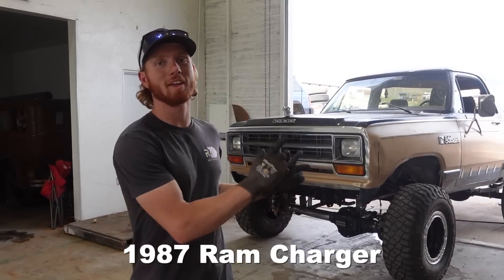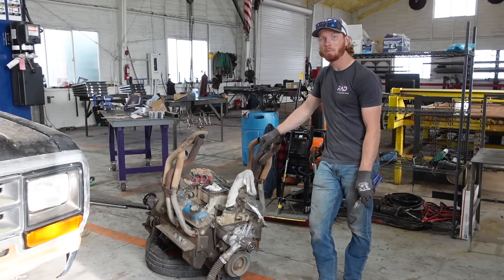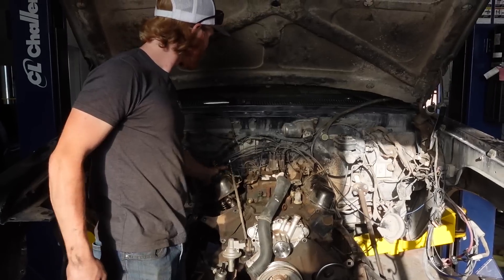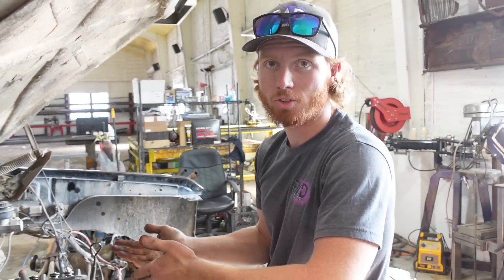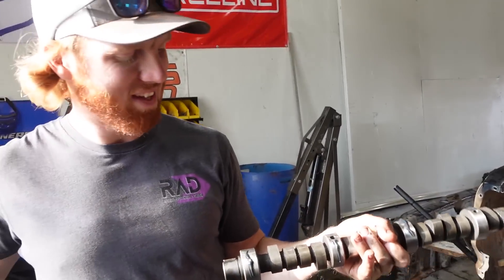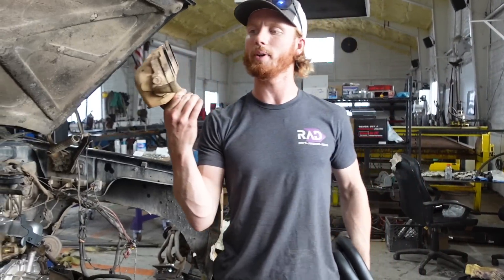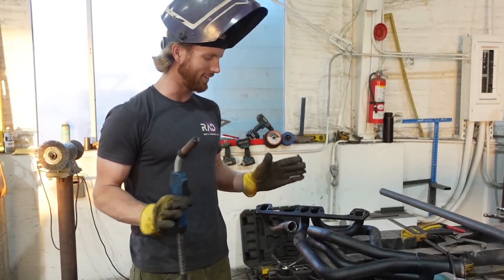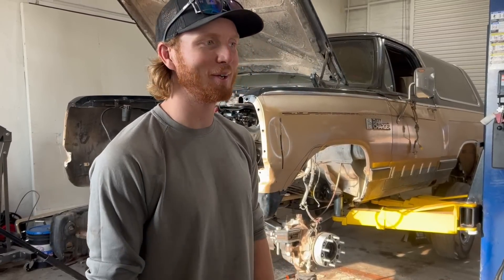Junk Derby Engine for the RADCHARGER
Today we are harvesting some good parts out of an old Demolition derby motor. We're hoping it wakes this V8 up a little and gives the Ramcharger some respectable horsepower!

Our Competitors…

Shop Address: 1420 Uzona Ave, Hildale, Utah 84784